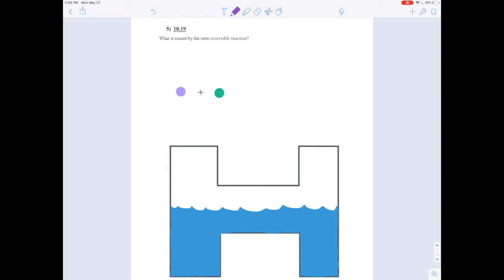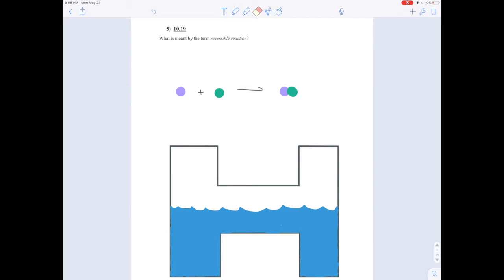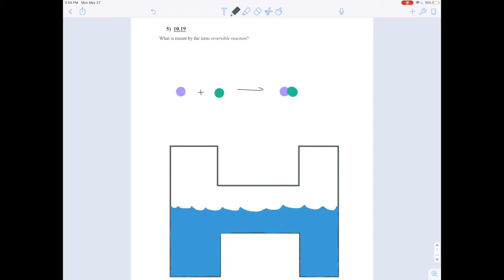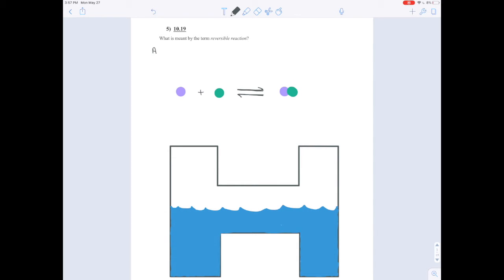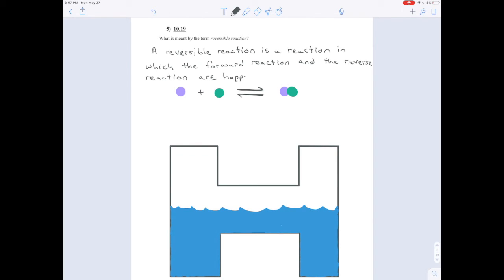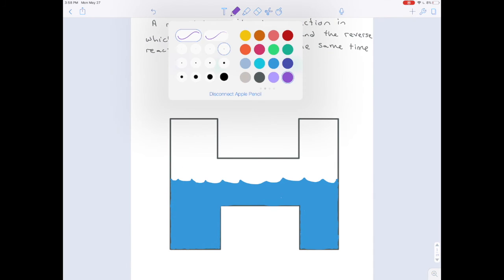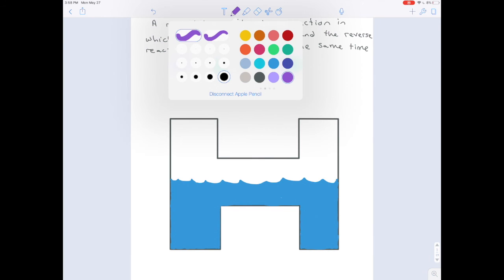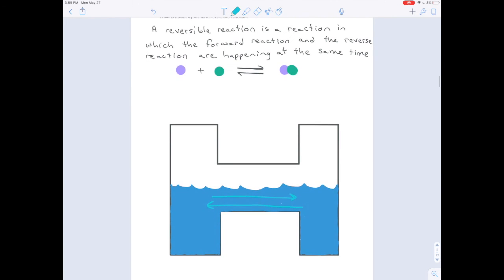Chapter 10 Exercise 5 The Meaning of a Reversible Reaction